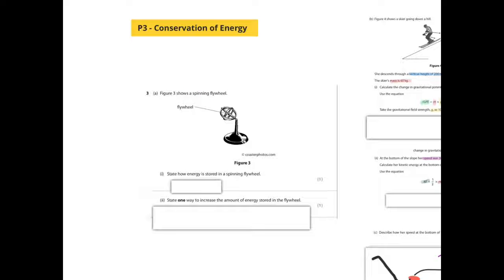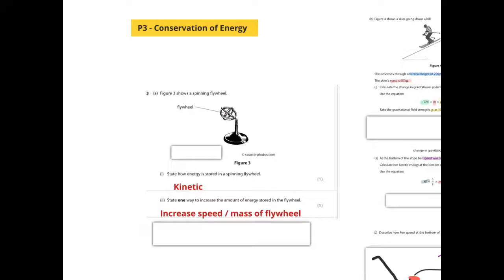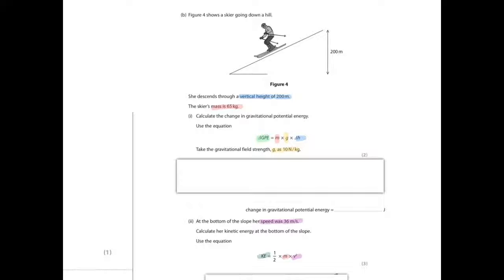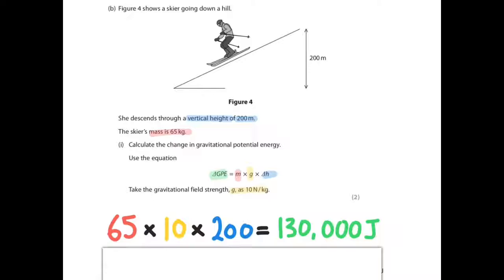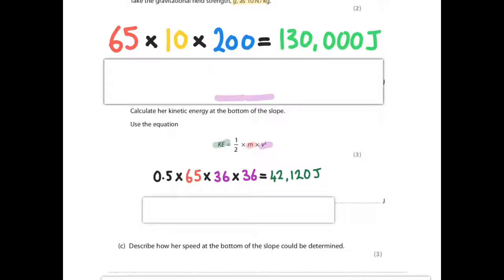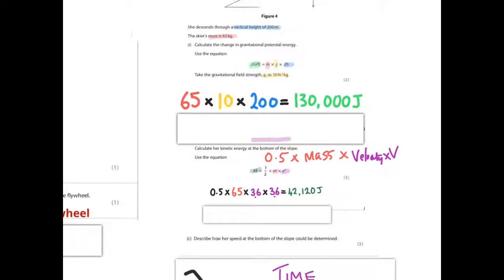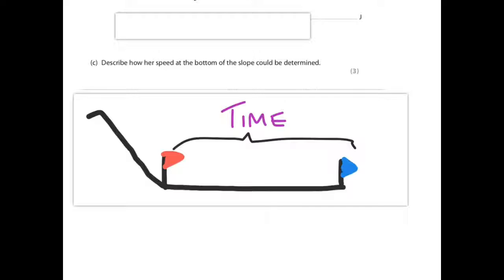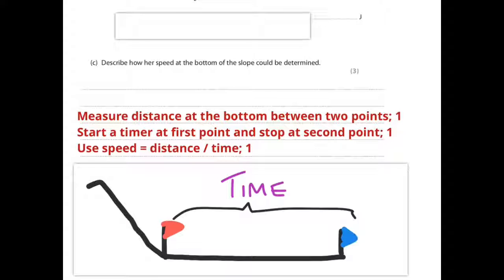P3 - Conservation of Energy - KE & GPE (F)